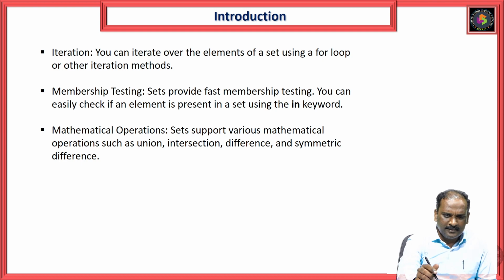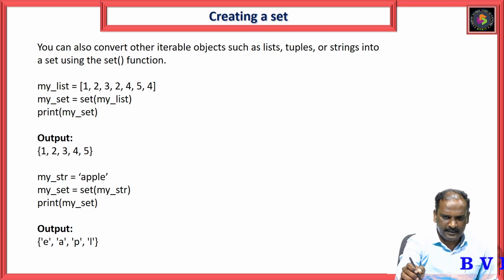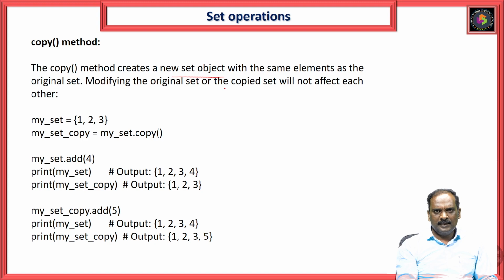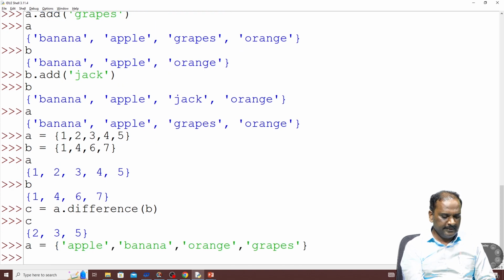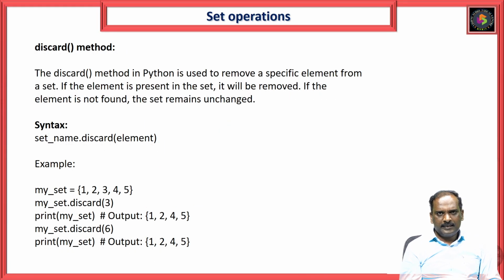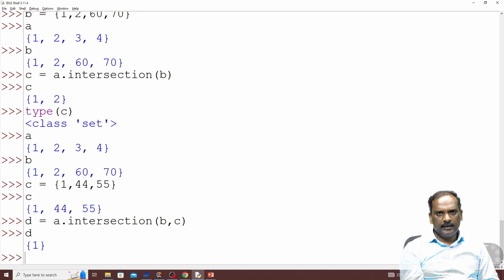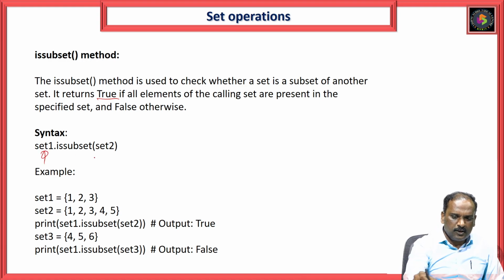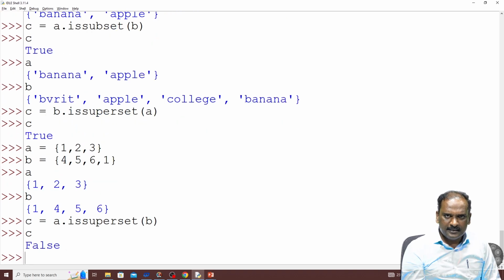Set Data Structure in Python by Mr. S Anjanayya